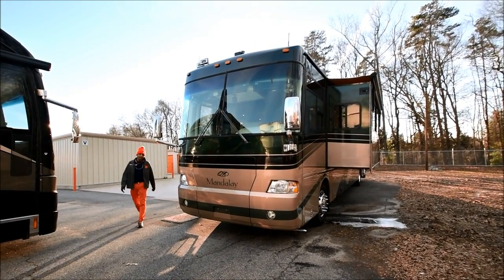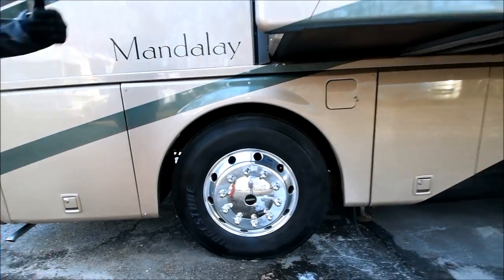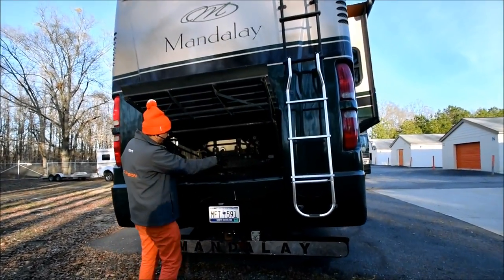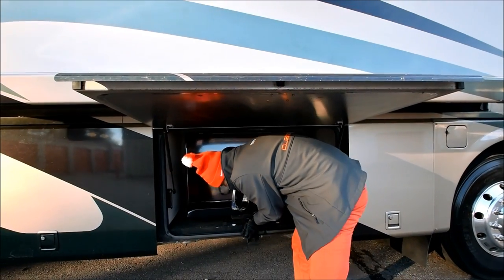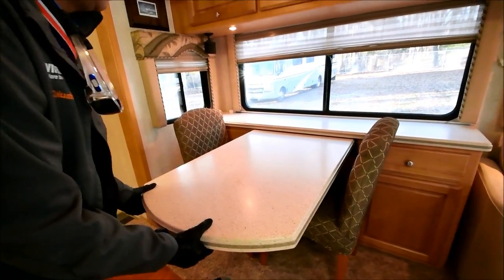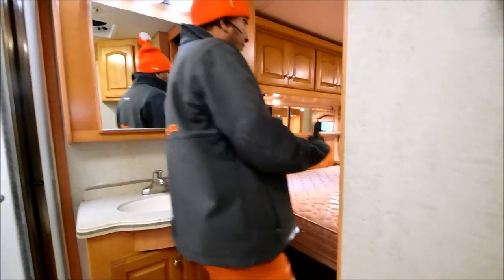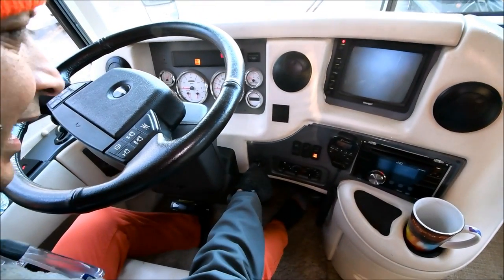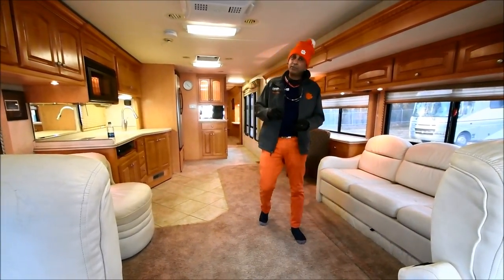2005 Four Winds Mandalay 40E $69995